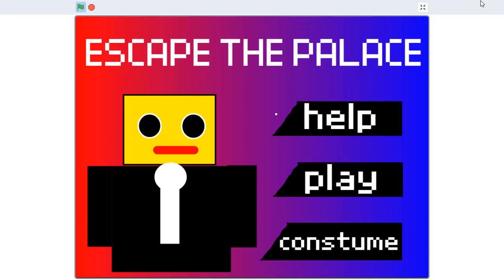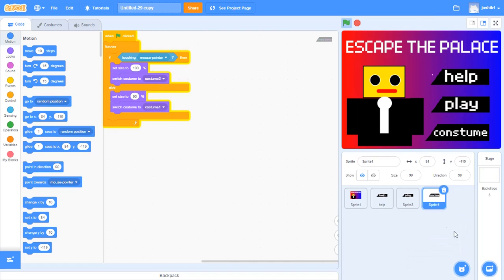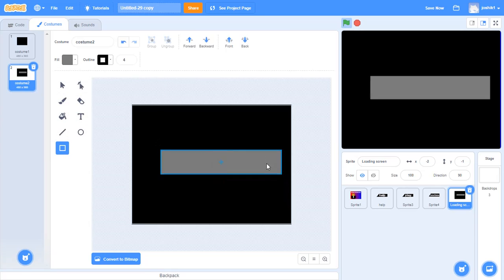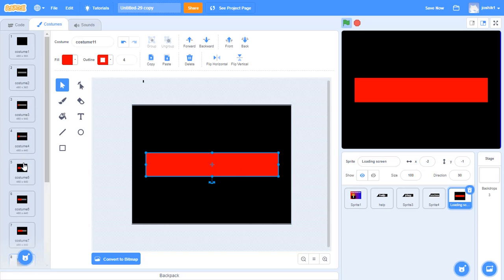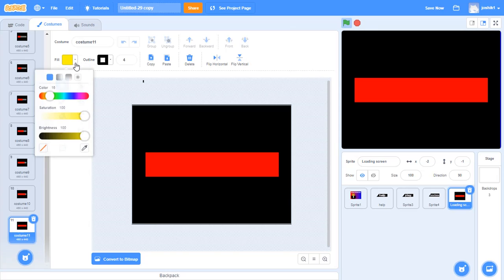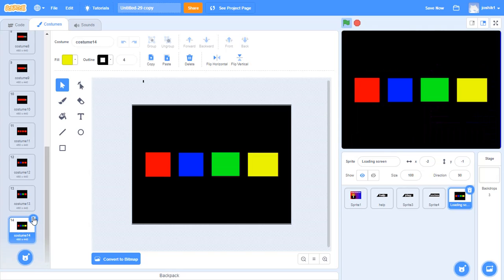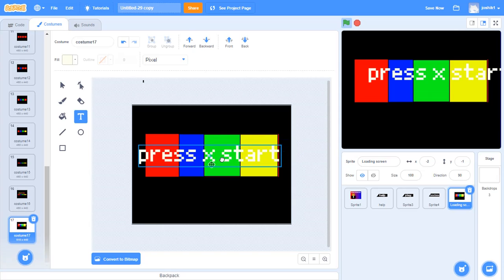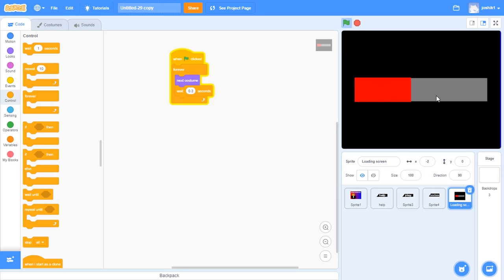how to make an awsome maze game :part 2:making a loading screen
hi guys this is jo
in our last video ,we added some awsome grphics in the game and today we will make a awsoem loading screen so why wait watch the video!:)